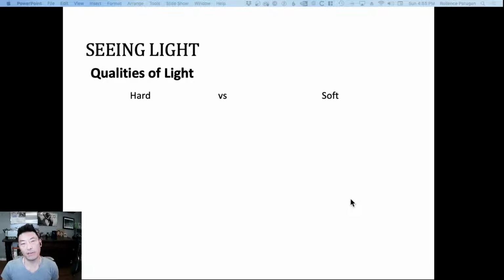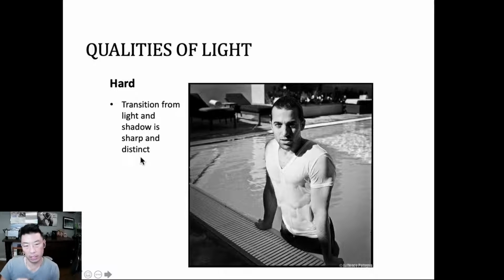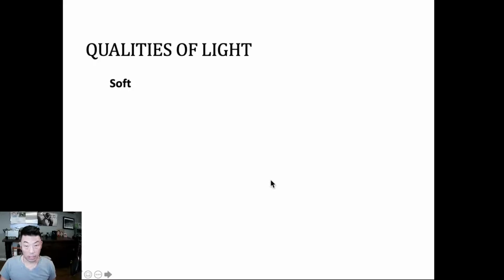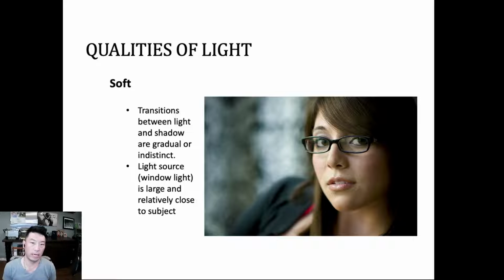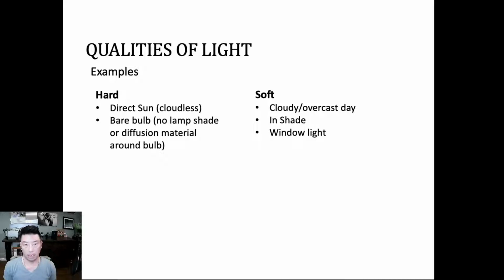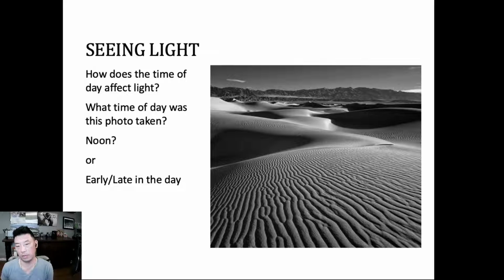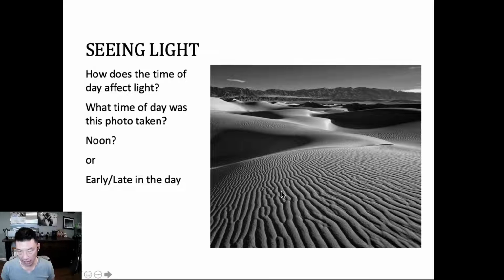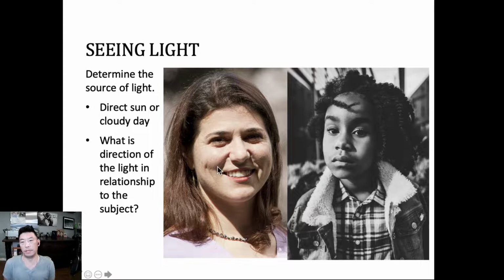P1 - Qualities of Light